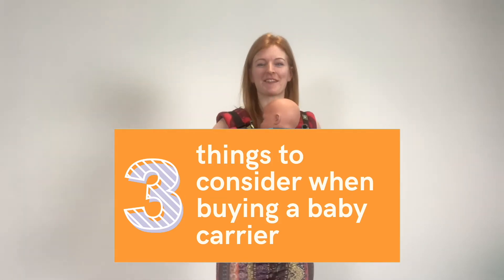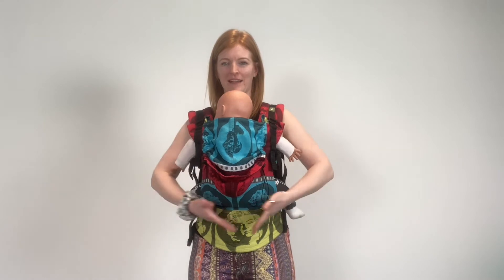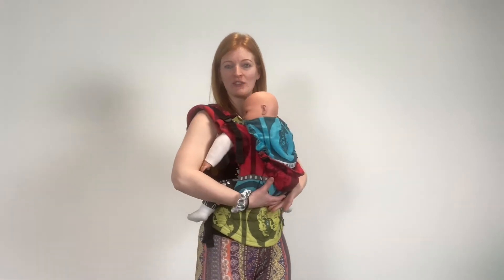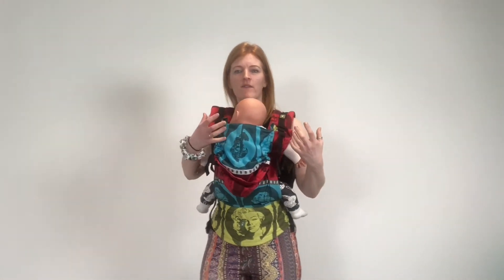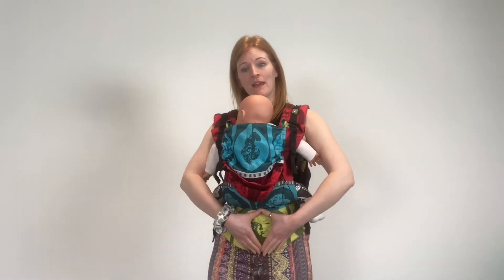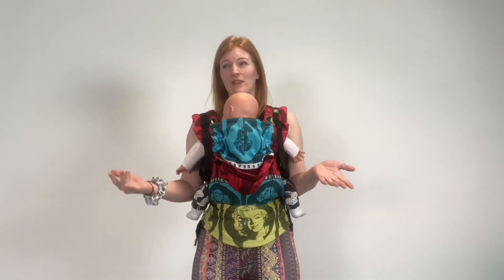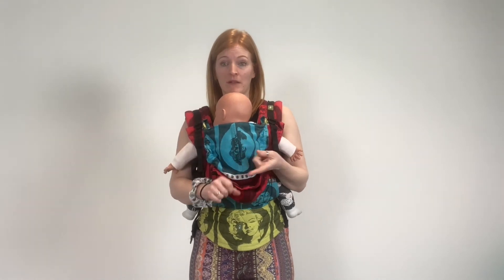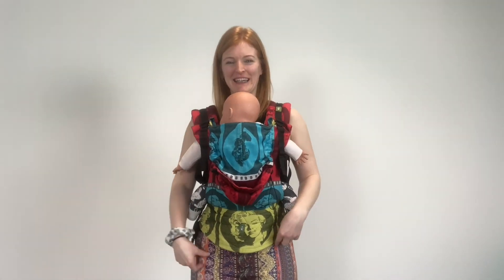3 things to consider when buying a carrier for your baby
Three things to consider on your search for a new carrier/ sling for you and your baby.

1. Is it supportive for your baby? Ideally you will have a carrier that will hold your babies legs in an M position rather than them having their legs dangling. This is called an ergonomic carrier. Imagine the middle, bottom of the M as your babies bottom with the thighs going up to the two top peaks of the M which are your babies knees and then the legs dangle from the knees down, with the two outer bottom beginning and end of the M being your babies feet. To get this position the bottom of your carrier in-between your babies legs needs to be spread across their whole bottom and thighs from the underside of one knee to the underside of the other knee. This is preferable over a narrow based carrier where the material only sits on your babies bottom allowing their legs to dangle.

Having your babies legs dangling for a long period of time is not recommended and is not great for their hip development. Imagine if you were suspended in the air with your legs dangling and nowhere to rest your feet. After a while this would become uncomfortable. However if you were suspended in a seated position this would be much more comfortable. So when you are looking for a carrier for your baby do ensure it is ergonomic and hold your baby in a more seated M position rather than legs dangling.

2. Is it supportive for you? Take a look at the carrier. Is there a band that does around your waist as well as straps that go around your shoulders? I would defiantly avoid carriers that do not have a waist band as this is really needed to help distribute the weight across your body. Then take a look at the padding and the look of the waist band and the shoulder straps. Generally the wider the straps the better as the weight can be distributed. Padding is a personal thing. Some women prefer firmer waist bands and shoulder straps as they feel like they are more supportive, others prefer more flexible moveable padding.

It is also ways a great idea to go to your local sling library to try some on if at all possible. If you can’t get to a sling library then have a look as see what the returns policy is for the carrier you are buying. If you get it and find it really uncomfortable can you return it? Or is the second hand market for your carrier good so you could sell it on without much loss.

3. Do you think you would ever want to forward face your baby? Some babies never want be forward faced and some mums never feel the need to face their baby forward in a carrier. But it is worth considering if you are buying a new sling. If you feel strongly that you would like to forward face your baby at some point then I would invest in that carrier now.

It does however, limit your choices as there are not many carriers on the market that will allow you to forward face your baby in an ergonomic hold (legs in a seated M position). Two I know of are the Ergobaby 360 and the Tula explore. So that is a good place to start. If you don’t think you want to forward face your baby then that gives you lots more options.

Once you have got sorted with a safe and secure carrier why not come a join in with some babywearing exercise with me.